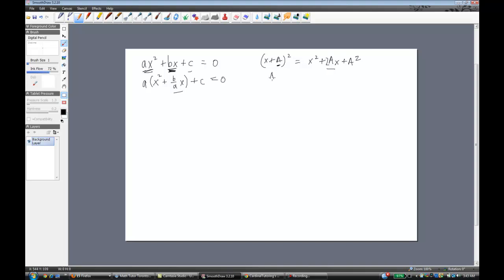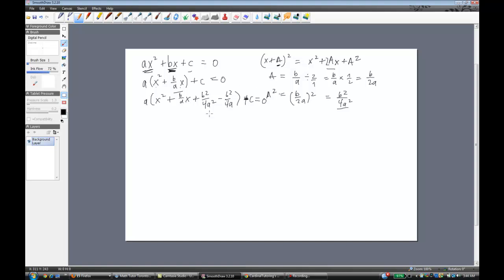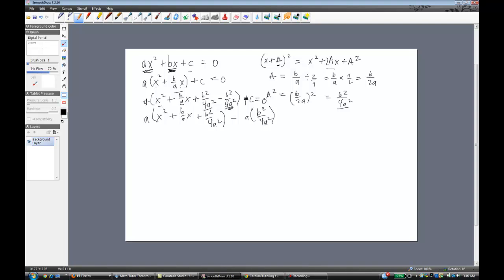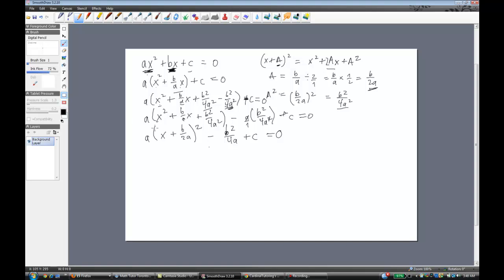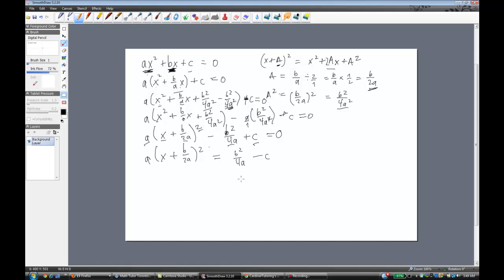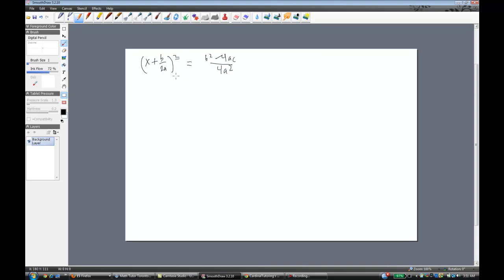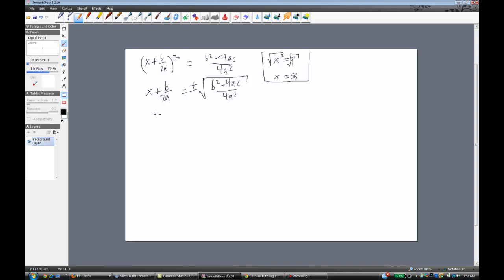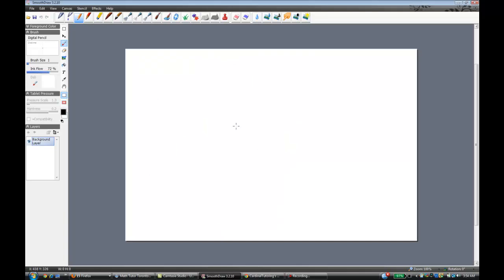Proof of the Quadratic Formula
The Proof of the Quadratic Formula